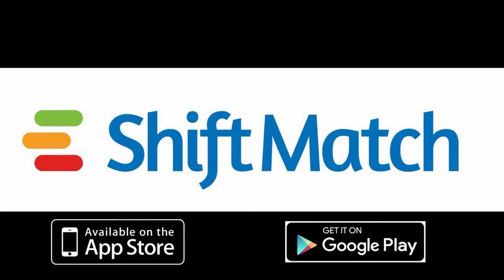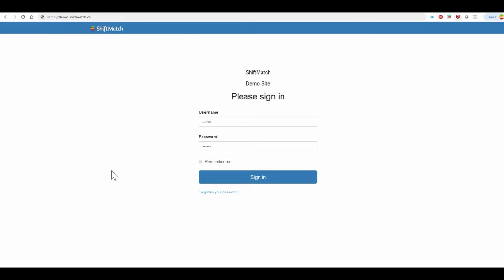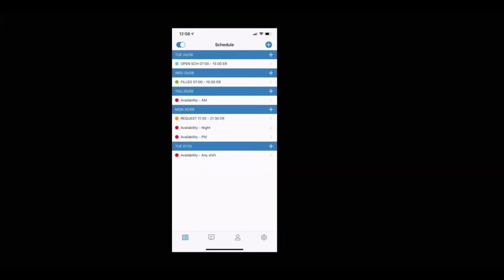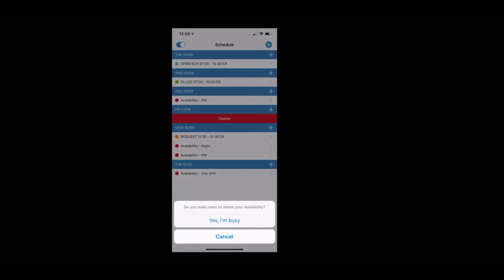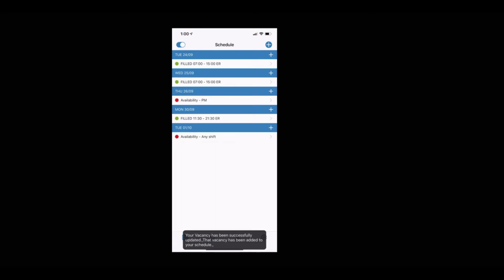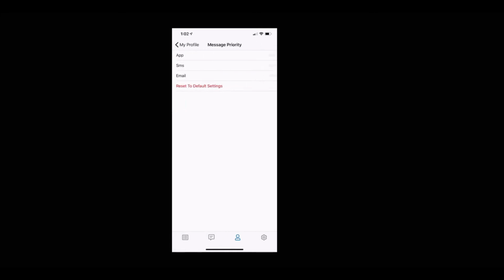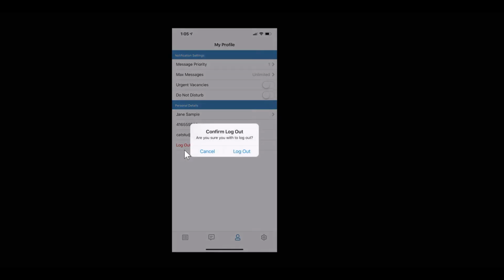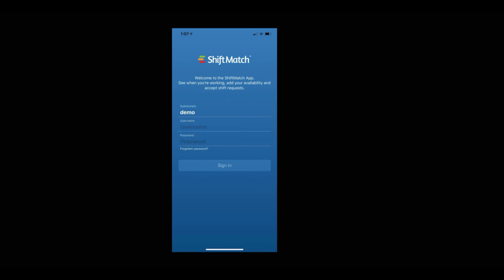ShiftMatch App Video Australia v1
How To User Guide for ShiftMatch App 2.0